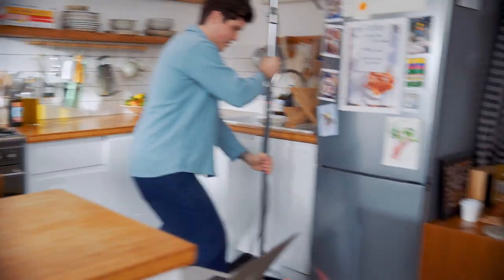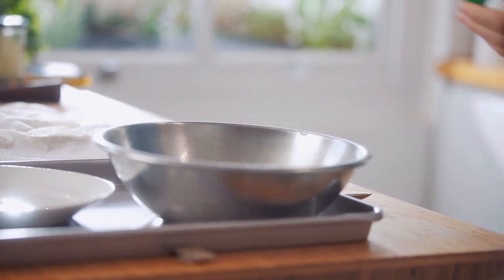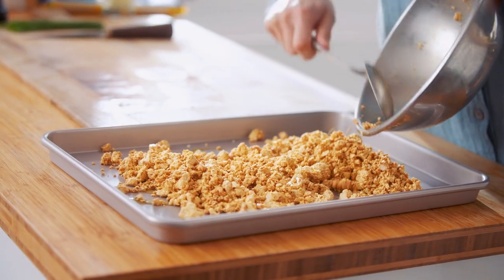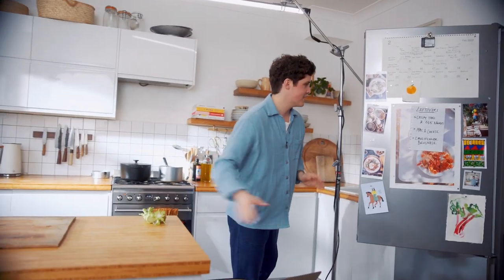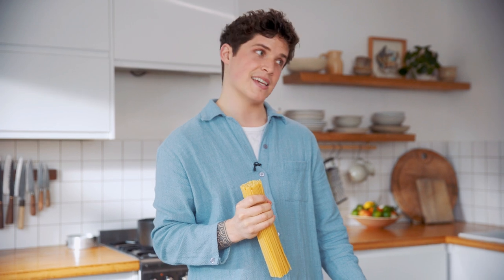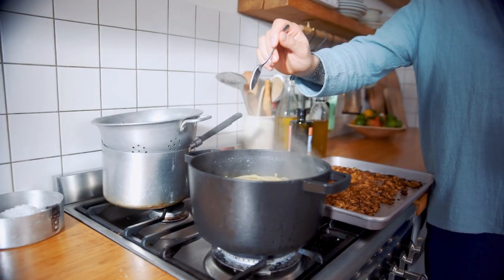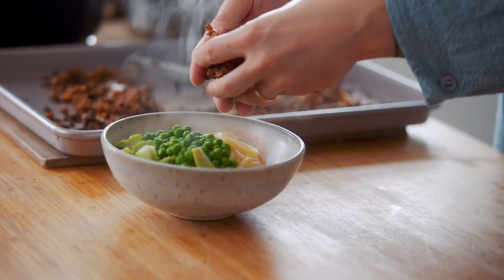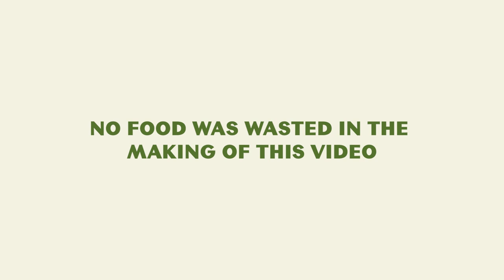EASY WEEKNIGHT CRISPY TOFU "EGG" NOODLES RECIPE | Max La Manna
Super easy weeknight dinner recipe - I eat this at least twice a week, it's that good!

New recipe every Monday night at 6pm BST/ 1pm EST

Video Chapters:
00:00 Intro
00:10 Crispy Tofu “Egg” Noodles
00:32 Press Tofu
00:55 First Sauce
01:40 Crumble Tofu In Sauce
02:30 Noodle Time
02:40 Second Sauce
03:18 Broccoli Stem & Peas
04:20 Add Any Noodle
05:00 Workouts With Max
05:15 Noodles Done!
05:25 Secret Ingredient
05:40 Bing Bong
06:00 Time To Plate Up
07:25 One Time Only